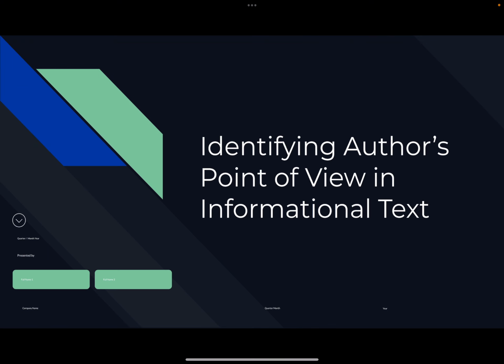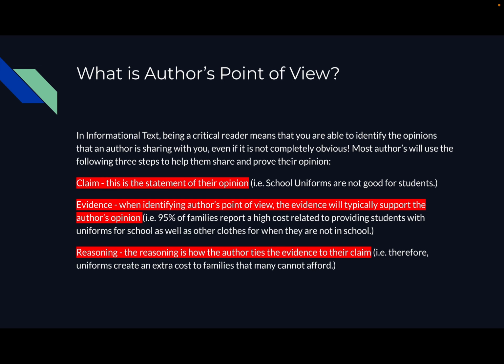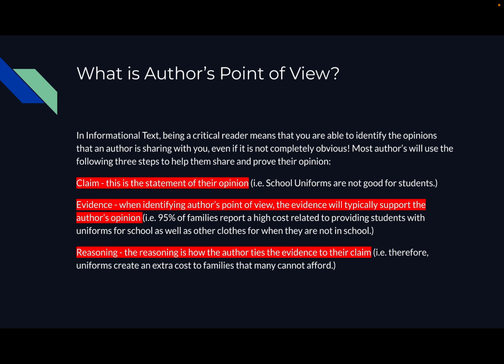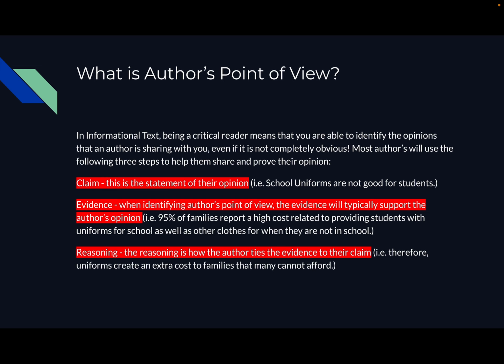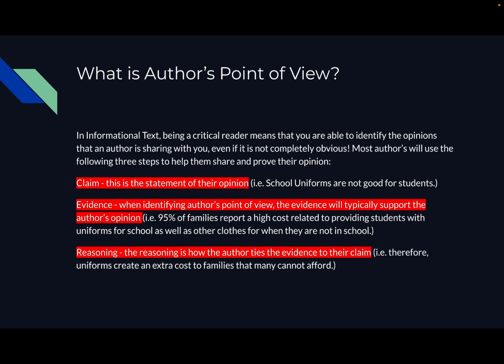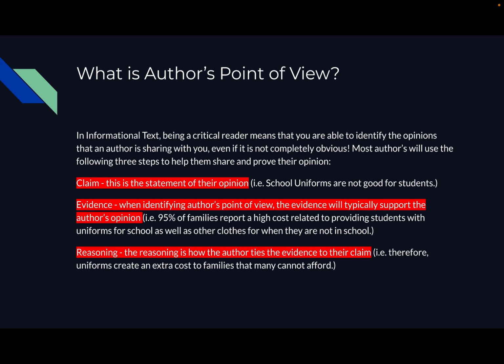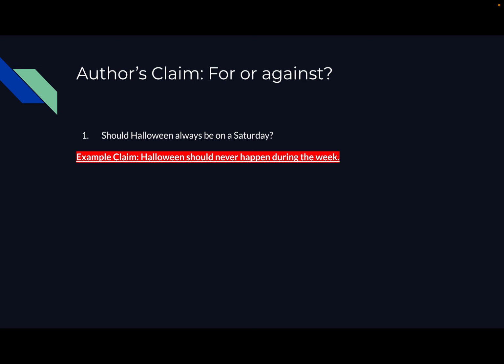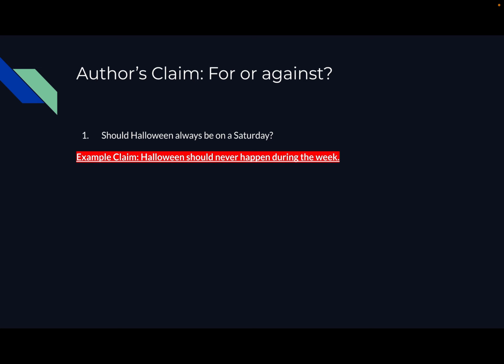November 4, 2025